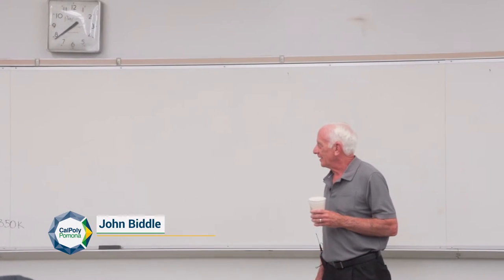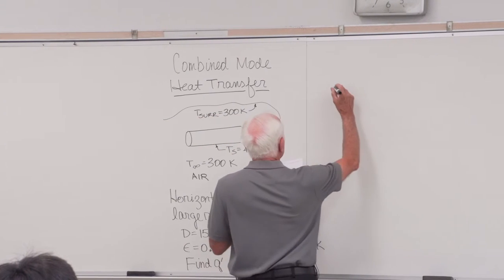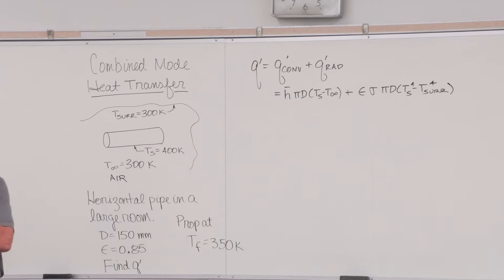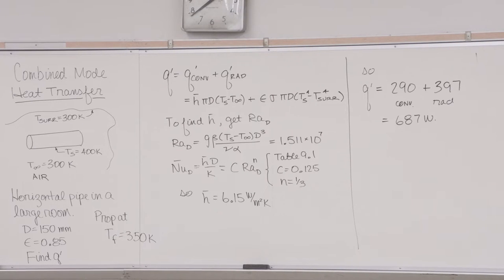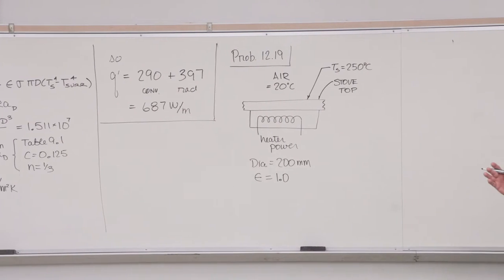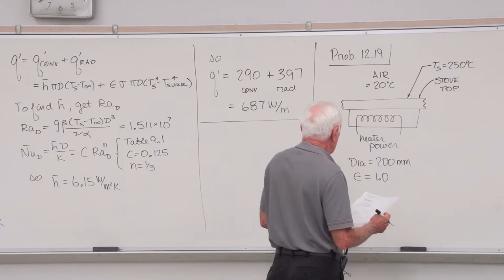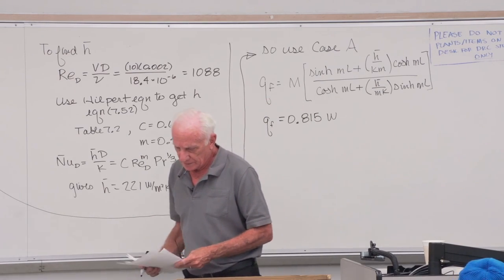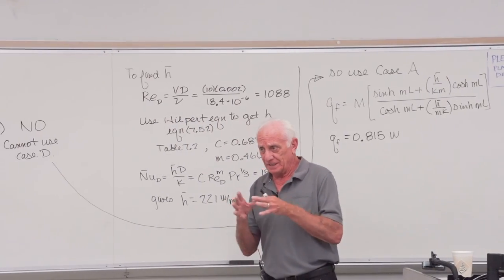Heat Transfer (34) - Combined mode heat transfer and examples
[Time stamps will be added in the future]

Note: This Heat Transfer lecture series (recorded in Spring 2020 & Spring 2022) will eventually replace the earlier Heat Transfer series (recorded in Fall 2015). The old lecture series had some errors and was lower quality.

This lecture was recorded live at Cal Poly Pomona during Spring 2022. The textbook is "Fundamentals of Heat and Mass Transfer", Bergman et al., 8th Edition.